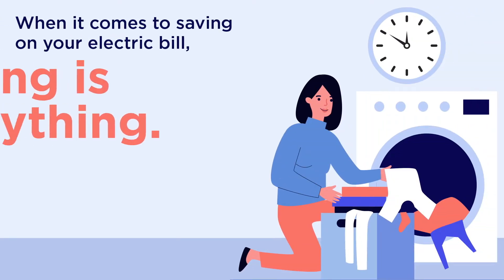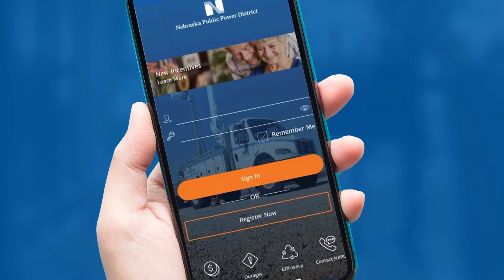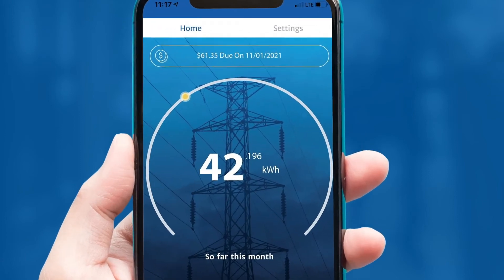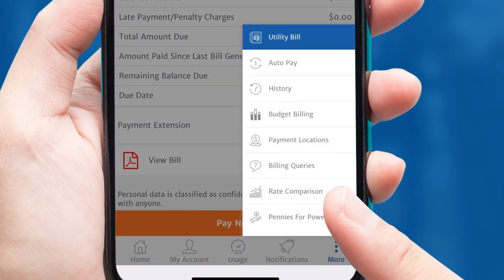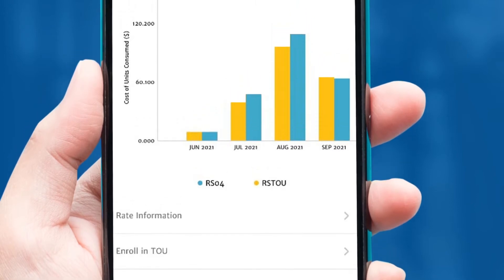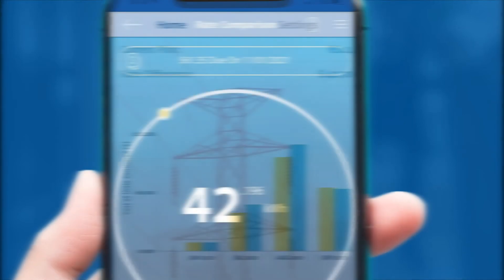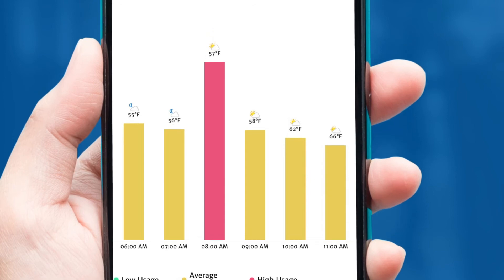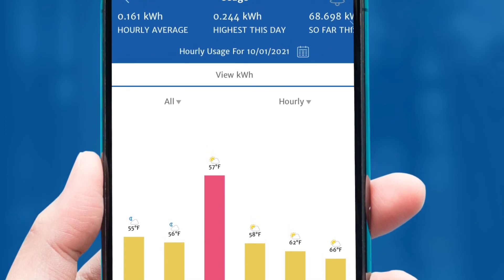NPPD RateWise Comparison Tool Moble Instructional Video